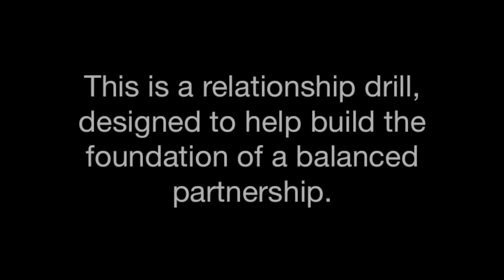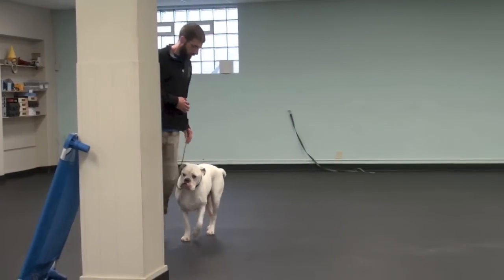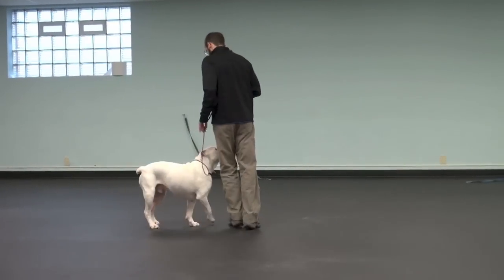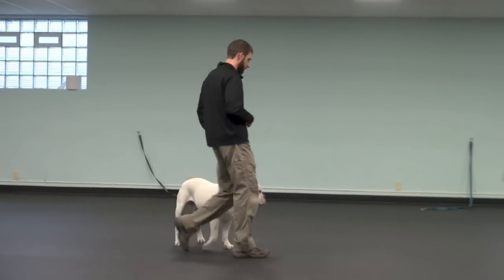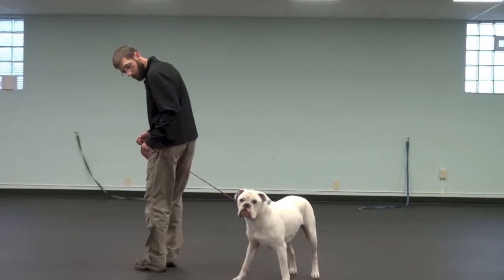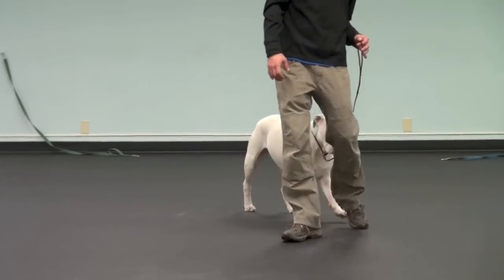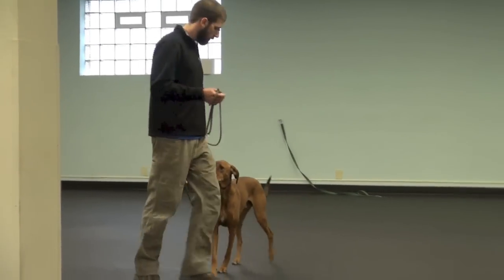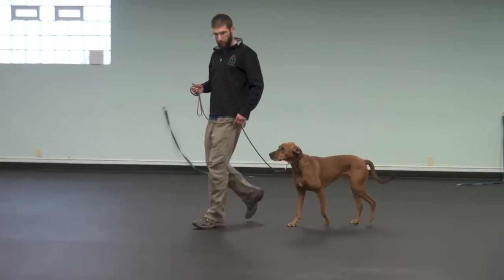Follow me, Yield To Me - Tyler Muto's Dogmanship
Tyler Muto Demonstrates his "follow me, yield to me exercise."

Tyler Muto's Dogmanship  offers comprehensive dog training and behavior programs to suit any client's needs. If your dog needs obedience school, or if you are looking for dog training, a dog trainer, or dog trainers in the the Buffalo, NY and WNY area, than K-9 Connection Dog Training is right for you!

We proudly offer dog training services in the following areas: Buffalo, Tonawanda, North Tonawanda, Kenmore, Amherst, East Amherst, Lancaster, Depew, Orchard Park, Hamburg, West Seneca, Niagara Falls, Lewiston, Lakawana, Cheektowaga, East Aurora. In fact, we serve almost all of Erie County!